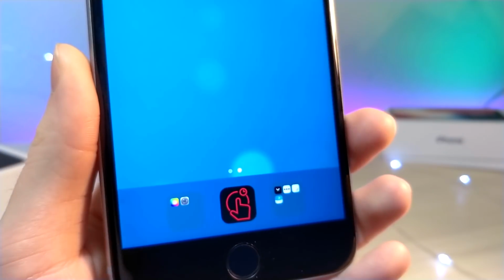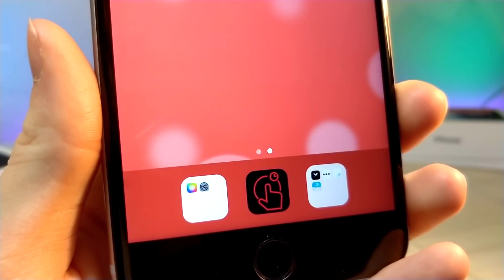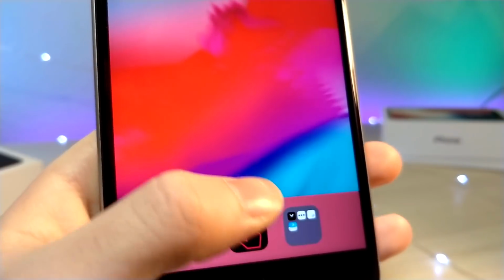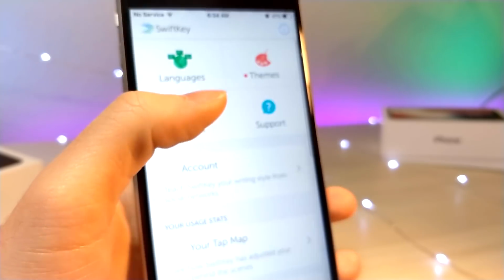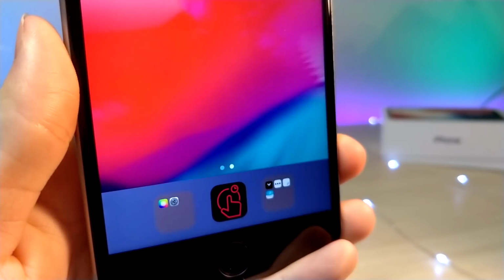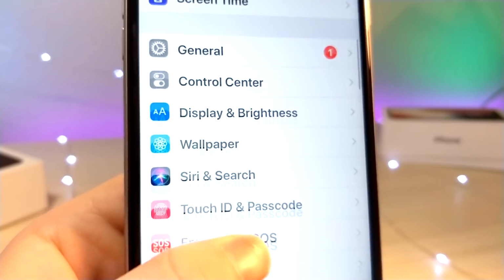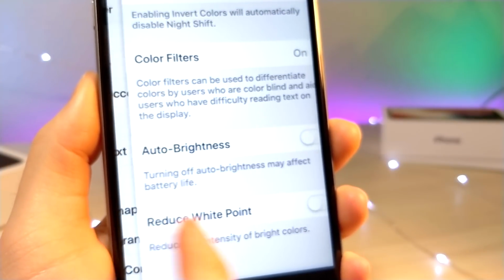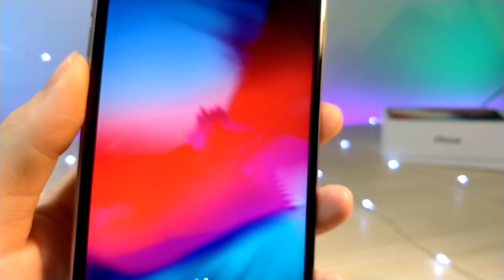MINIMAL IPHONE SETUP *DOCK GLITCH* + COOL IPHONE CUSTOMIZATION TIPS AND TRICKS / NO JAILBREAK IOS 12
in this video i show you how to customize iphone on ios 12. I show a cool dock glitch, ways to change app size, a cool custom keyboard you should try on your iphone, and a few other customization tricks for ios 12.

the custom ios keyboard shown in the video

here is the cool 3d touch activated shortcut used in the tutorial